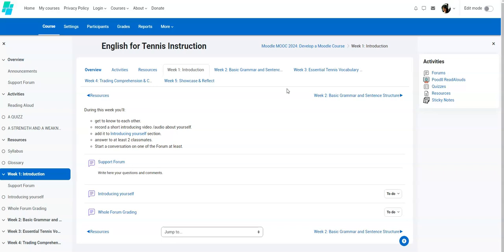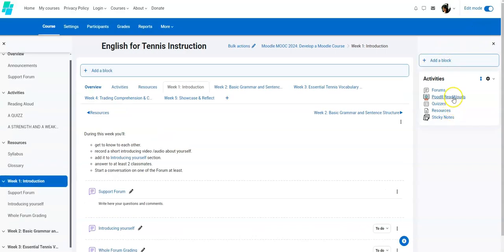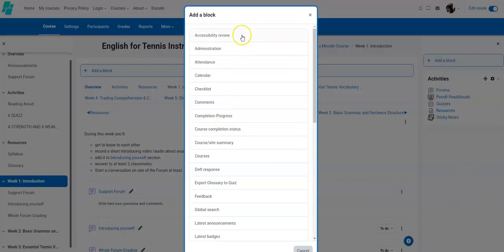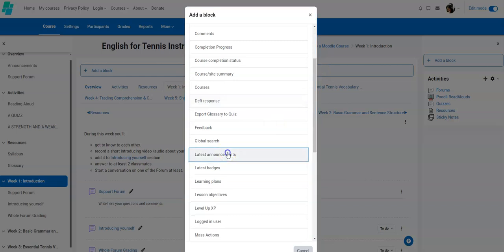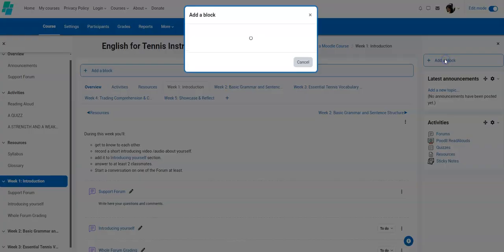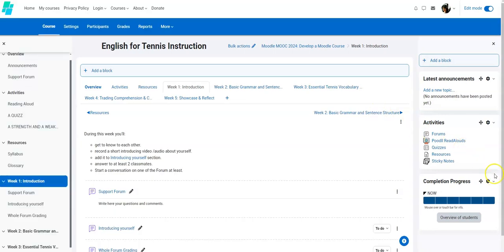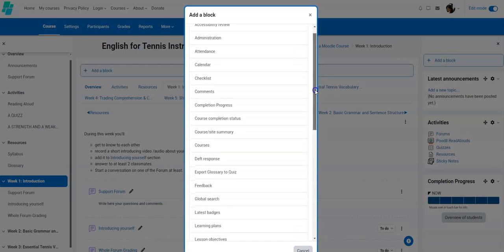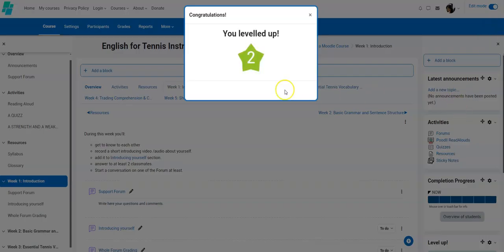Blocks Tutorial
How to add blocks to your Moodle Course.